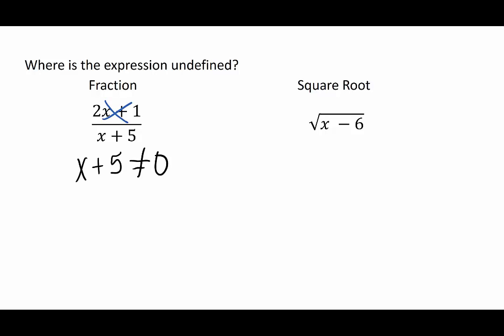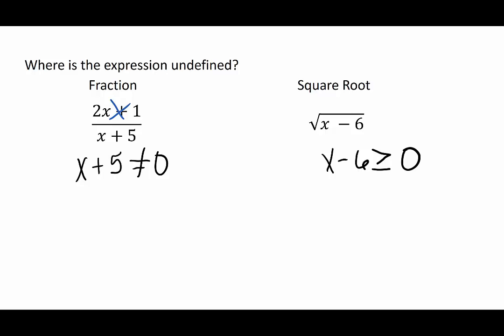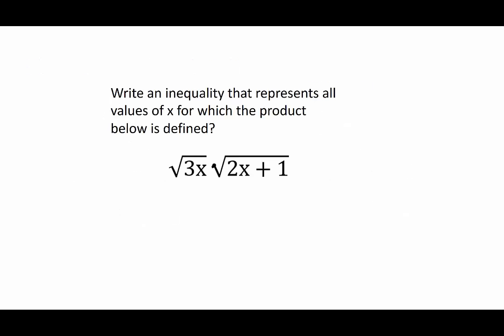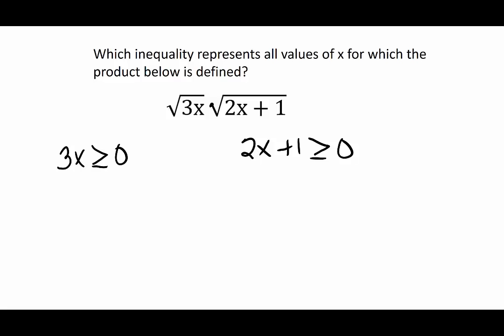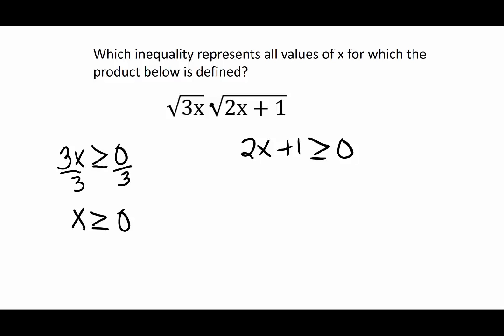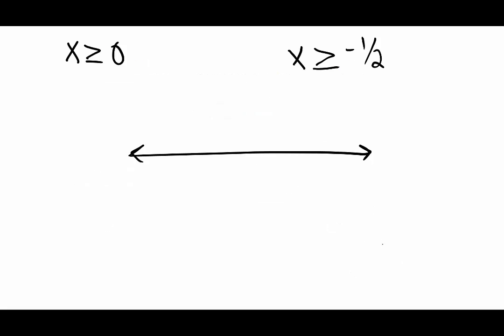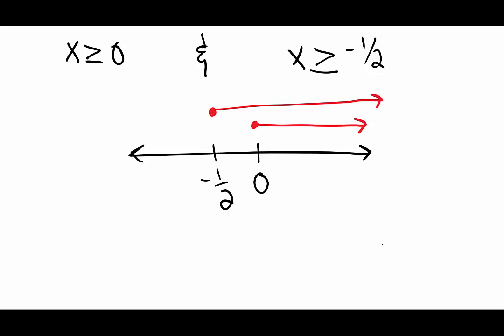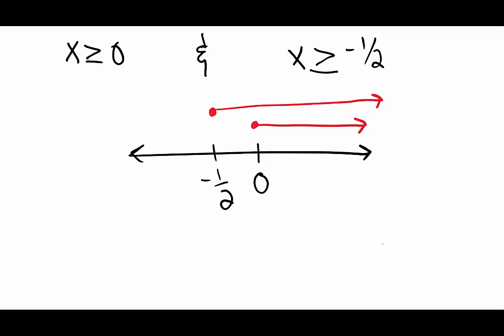Which inequality represents all values of x for which the product below is defined.